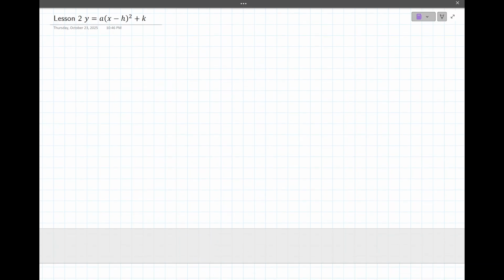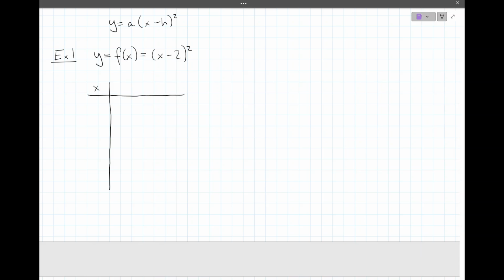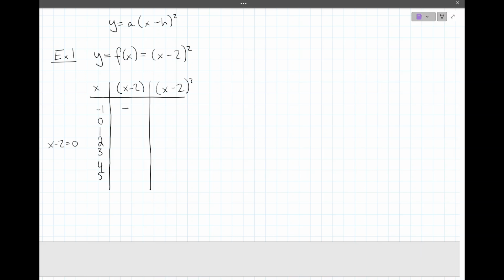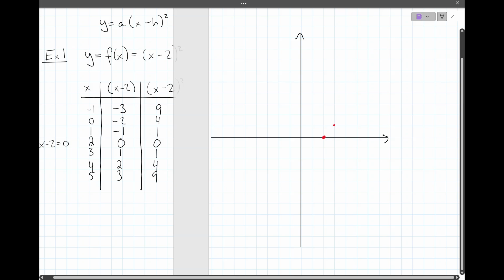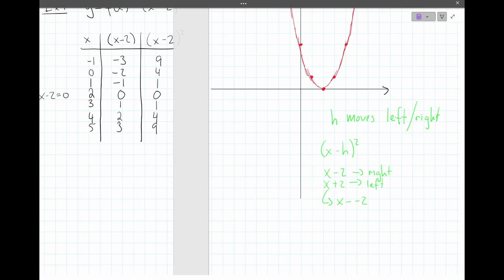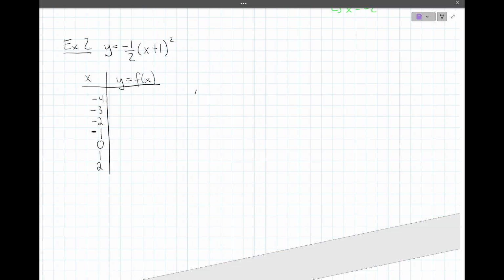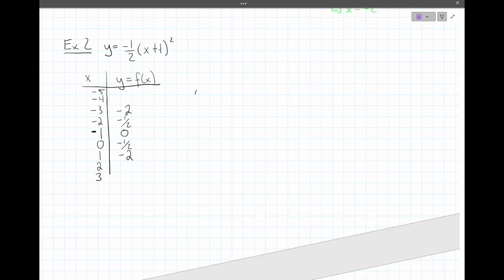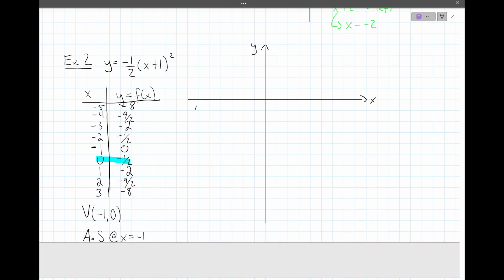Unit 3 Lesson 2A - Graphing Quadratics with Vertex Form